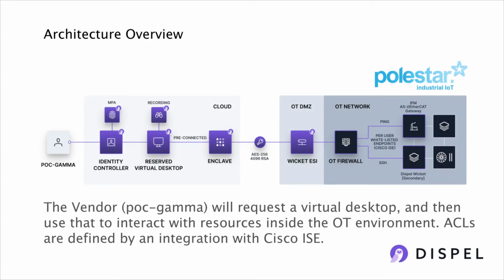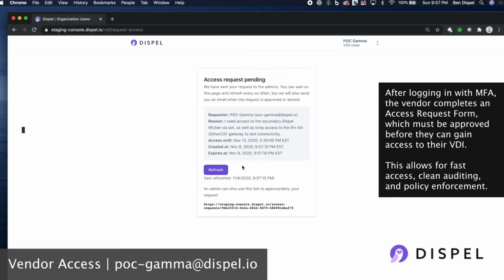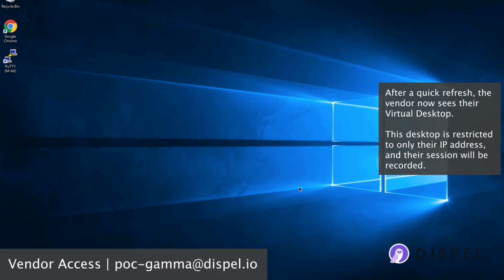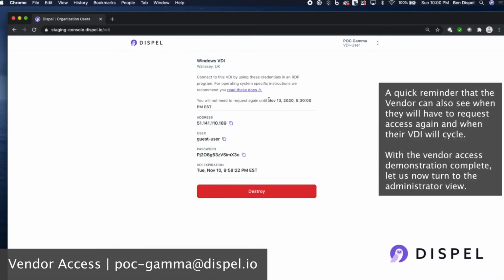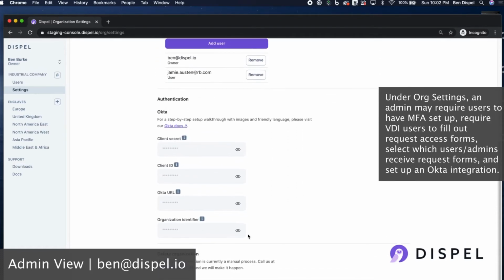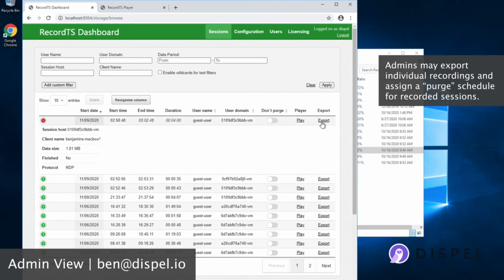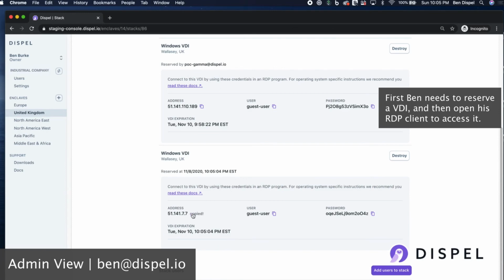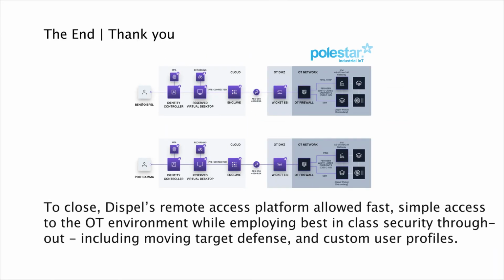Industrial Remote Access Demonstration | Polestar IIoT & Dispel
Remote Access Systems are not Cyber security tools, they are Plant Optimisation Tools with a critical need to be Cyber secure.

Check out in this Demo how to securely and efficiently connect to your ICS, IT & OT Systems through the use of our Industrial Remote Access Network Architectures and Technologies.

In the video we:
1. Explain and demonstrate what an 'enclave' is
2. Show OT Admin login and per-user access controls for vendor/integrator
3. Show OT Admin VDI allocation
4. Show the Vendor/integrator login process
5. Show the IT Admin login to the Wicket
6. Demonstrate the Screen recording functionality
7. Overview the Architecture from the vendor through to cloud to facility